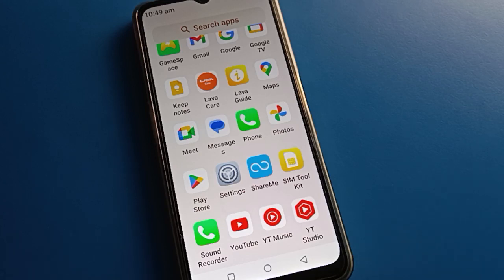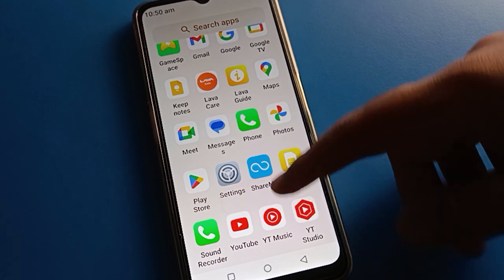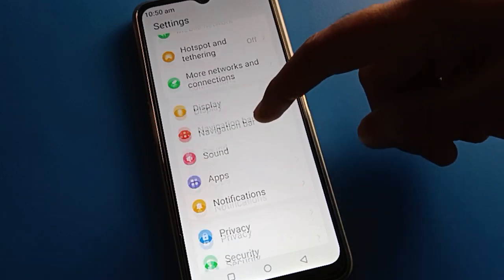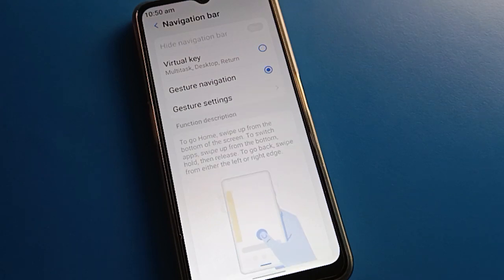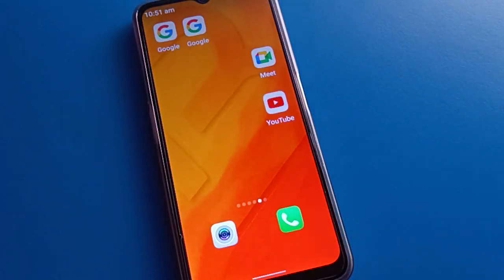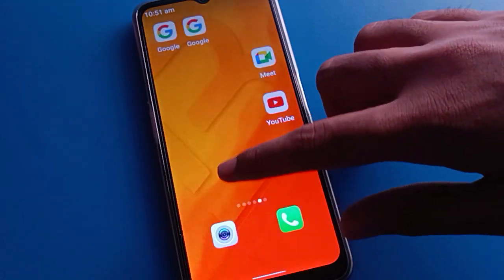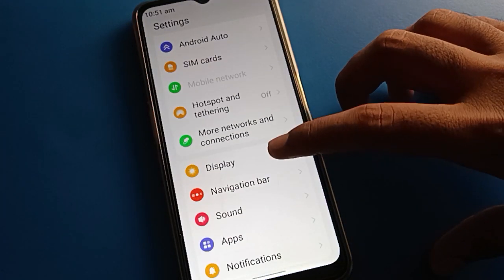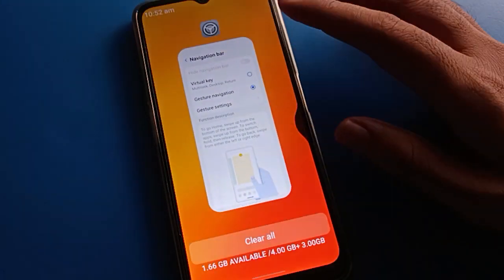Navigation setting Lava blaze 2, how to set gesture navigation mode lava phone